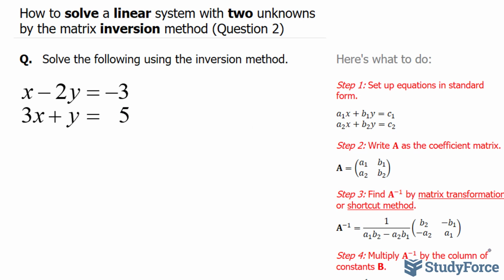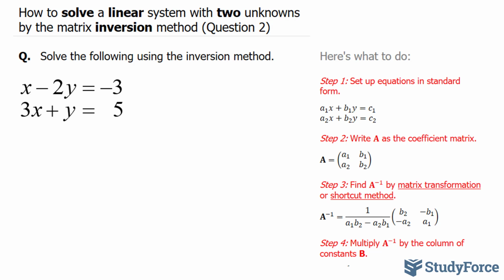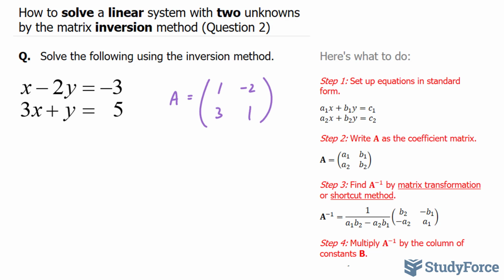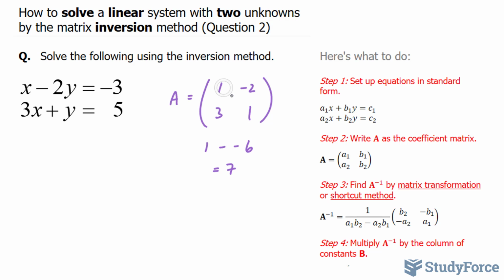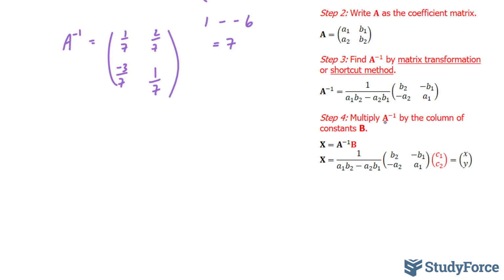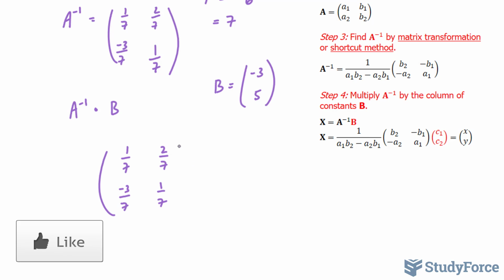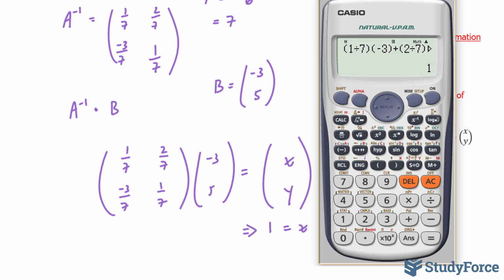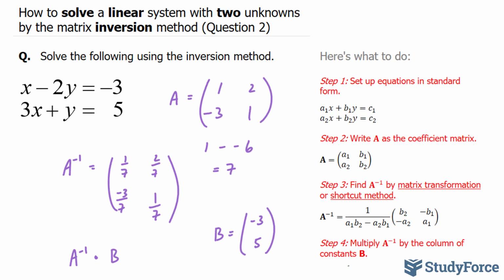Matrix Inversion Method | 2-Variable Linear System (Example 2)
Q.   Solve the following using the inversion method.

Here's what to do:

Step 1: Set up equations in standard form.

a_1x+b_1y=c_1
a_2x+b_2y=c_2

Step 2: Write \mathbf{A} as the coefficient matrix.

Step 3: Find \mathbf{A}^{-1} by matrix transformation or shortcut method.

Step 4: Multiply \mathbf{A}^{-1} by the column of constants B.